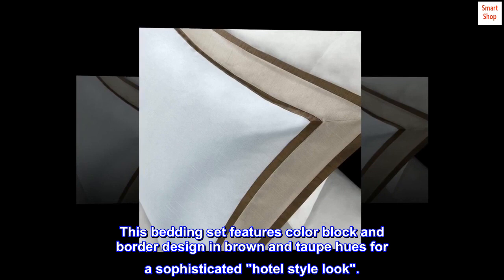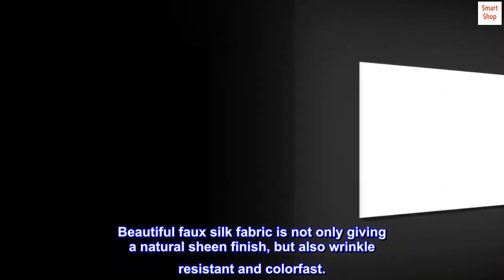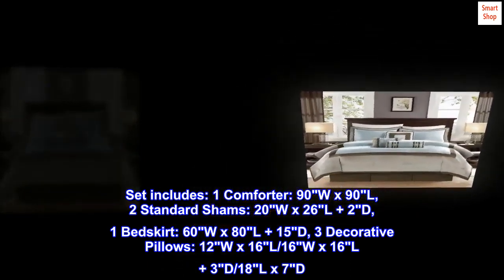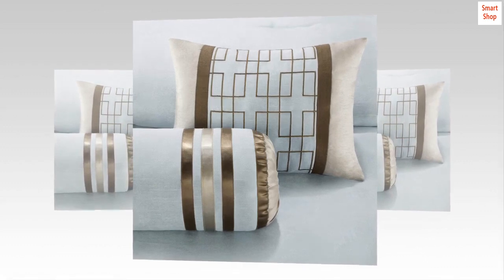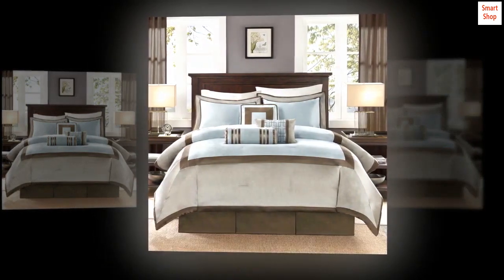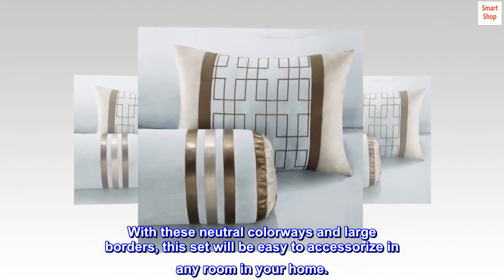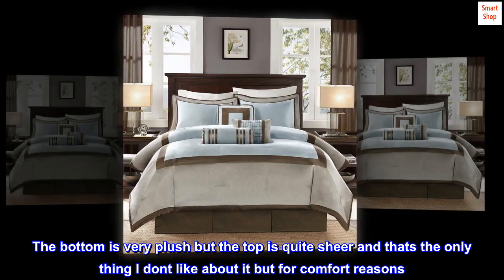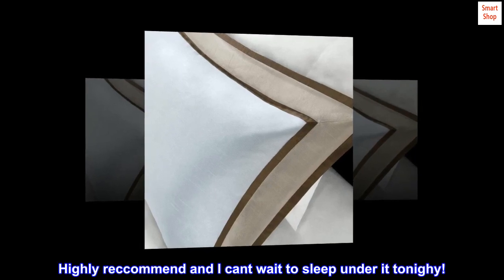Madison Park Cozy Comforter Set-Deluxe Hotel Collection, All Season Down Alternative Luxury - ALK S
Madison Park Cozy Comforter Set-Deluxe Hotel Collection, All Season Down Alternative Luxury

100% Polyester
Imported
This bedding set features color block and border design in brown and taupe hues for a sophisticated "hotel style look".
The faux silk material creating a sheen to the brown, taupe, and blue colorways in this bed.
Beautiful faux silk fabric is not only giving a natural sheen finish, but also wrinkle resistant and colorfast.
Set includes: 1 Comforter: 90"W x 90"L, 2 Standard Shams: 20"W x 26"L + 2"D, 1 Bedskirt: 60"W x 80"L + 15"D, 3 Decorative Pillows: 12"W x 16"L/16"W x 16"L + 3"D/18"L x 7"D
Care instructions: Machine wash cold, gentle cycle, and separately. Do not bleach. Tumble dry low, remove promptly. Do not iron. Spot clean pillows. If there is no free movement in the washer or dryer, use large capacity commercial washer/dryer.
The Genevieve bedding collection creates a neutral feel to your space with a nice light blue to add some color. This set is made from 100% polyester polyoni creating a sheen to the brown, taupe, and blue colorways in this bed. The taupe color creates a large border around the edge of the comforter and a brown border is used inside to really give the blue a pop in the center. The decorative pillows make use of these same borders and colors for a completely matching set while the chocolate brown bedskirt adds some drama with its dark coloring. With these neutral colorways and large borders, this set will be easy to accessorize in any room in your home.

Beautiful comfortor!
Beautiful comforter. Everything came exactly as described. The bottom is very plush but the top is quite sheer and thats the only thing I dont like about it but for comfort reasons. It makes it prettier probably. Came a day earlier than was promised which was cool. And added bonus I got it from being returned by someone else for $55 instead of new for $110. So that was crazy awesome. Highly reccommend and I cant wait to sleep under it tonighy!